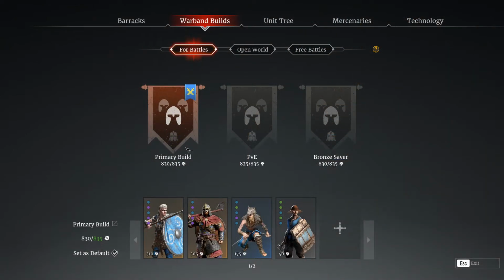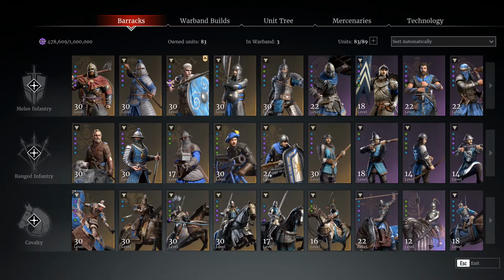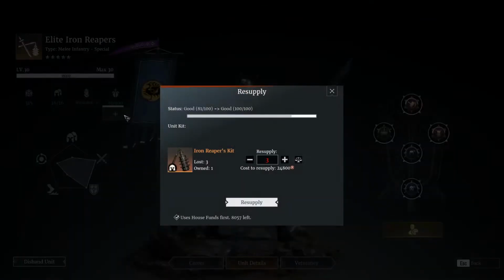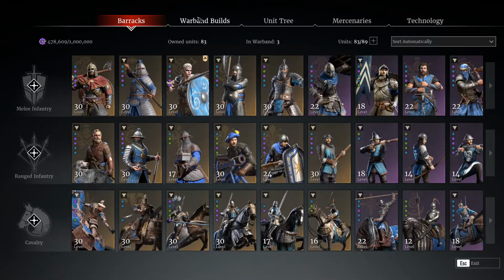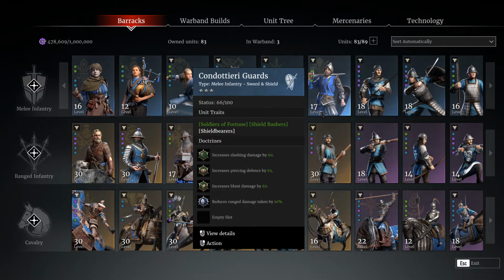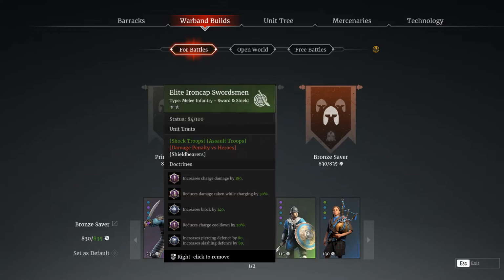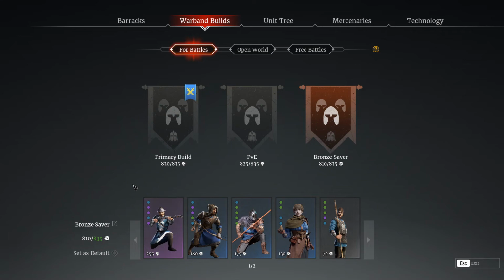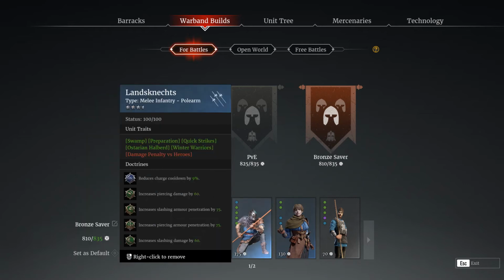Conqueror's Blade - How to Make Bronze!